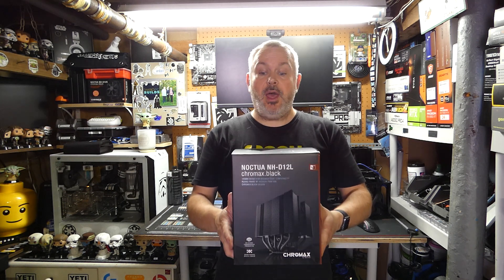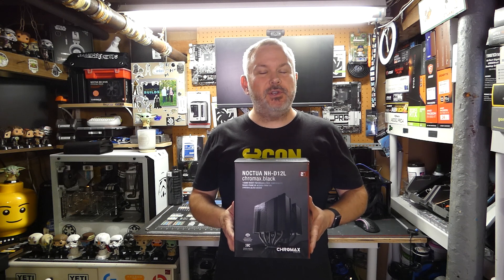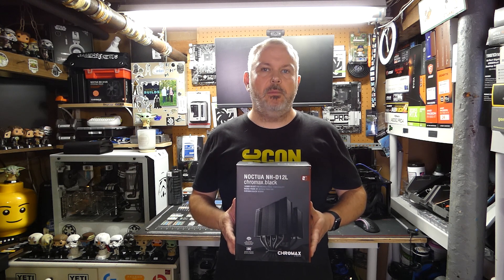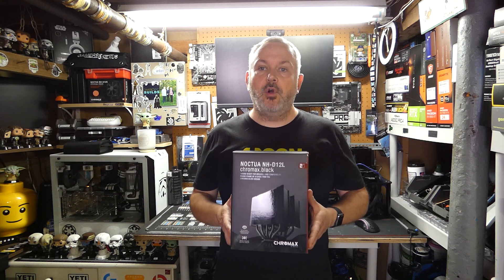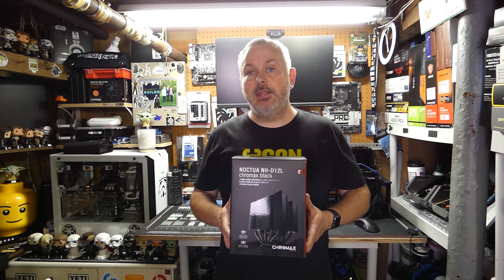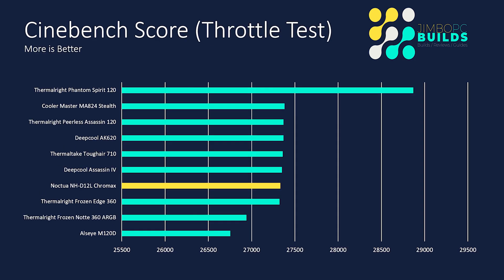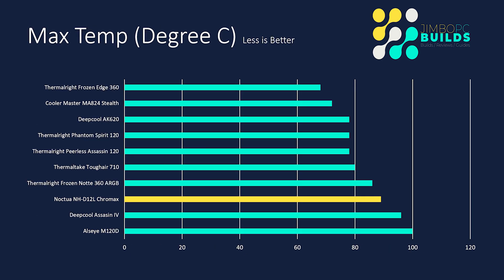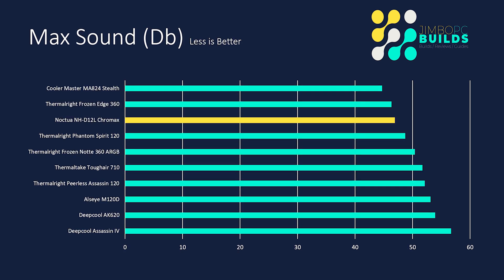Noctua NH-D12L Chromax Vs Thermalright Phantom Spirit 120 and More: Cooler League Season 2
Time to continue season 2 of the cooler league. The test bench has been upgraded to challenege the coolers by using an I9 rather than an I7. Lets see how new coolers and some from season 1 stack up against an I9.

Test Bench changes:
Intel Core i9

Buy the coolers tested:
Noctua NH-D12L Chromax
Thermalright Frozen Edge 360
Thermaltake Tough Air 710
Thermalright Phantom Spirit 120
Cooler Master MA824 Stealth
Deepcool Assassin IV
Thermalright Frozen Notte 360 AIO
Thermalright Peerless Assassin 120

Video Sections:
0:00 Introduction
1:41 Installation
4:40 Installation overview
5:57 Base Temps (Idle)
6:40 Base Sound (Idle)
7:09 Cinebench Scores
9:10 Max Temps (Peak)
6:47 Max Sound (Peak)
9:35 Scoring Ranges
9:44 Cooler League Table
10:43 Cooler Analysis
12:16 Conclusion